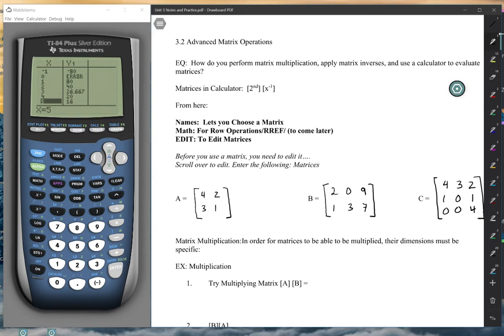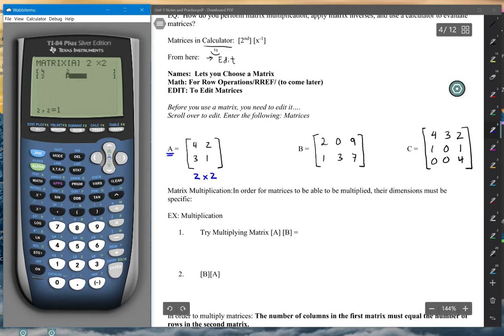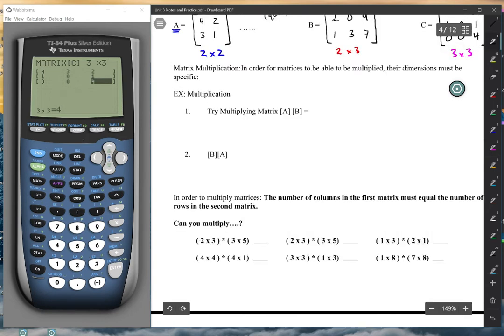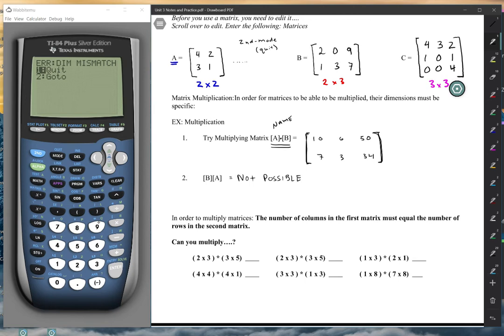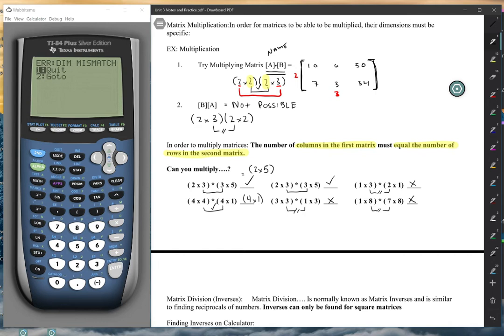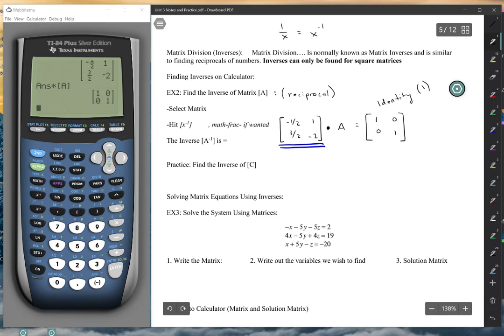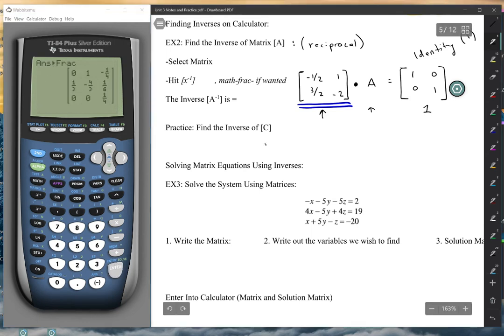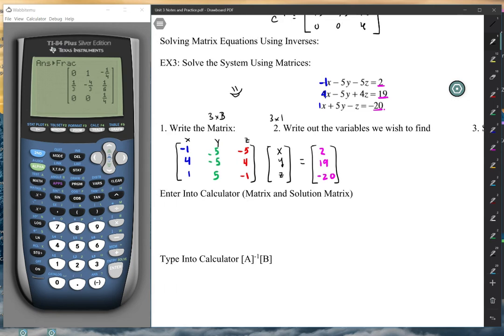3.2 Notes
3.2 Notes